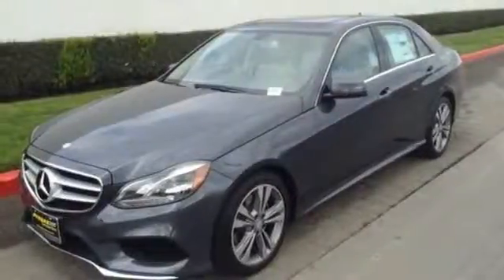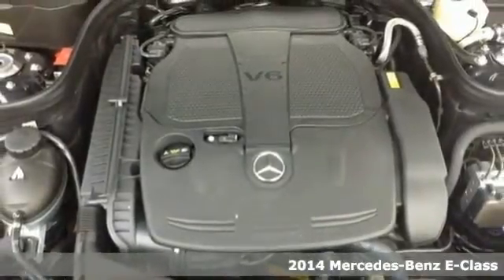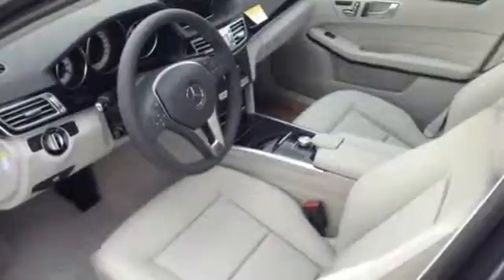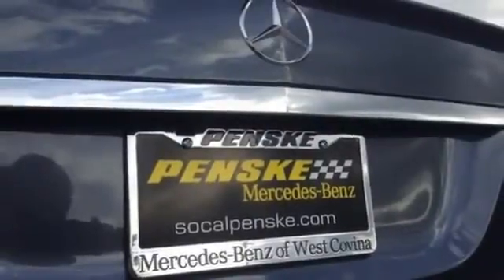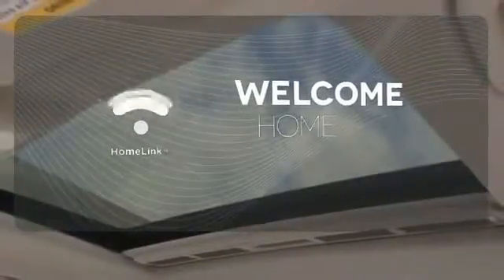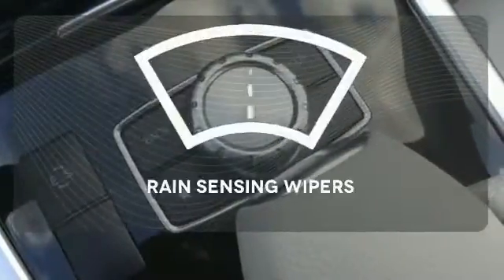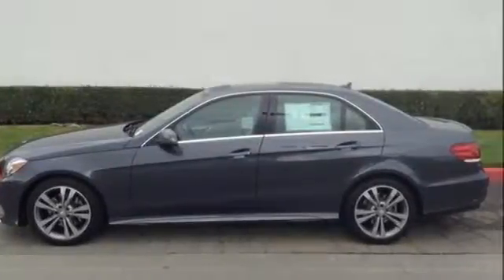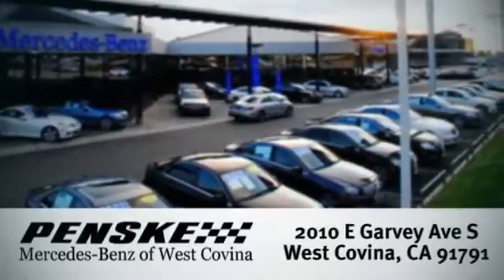2014 Mercedes Benz E Class West Covina CA El Monte, CA EB061663 360p